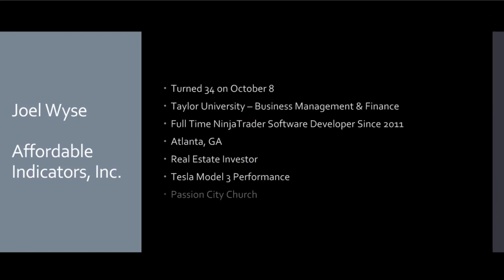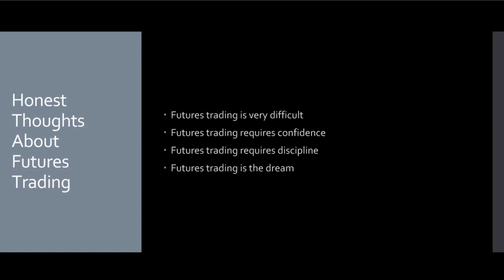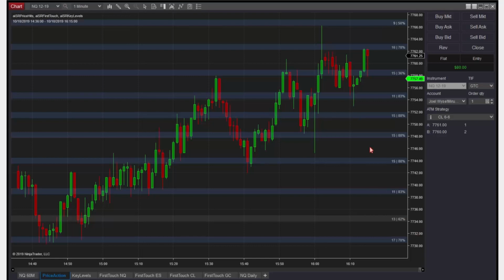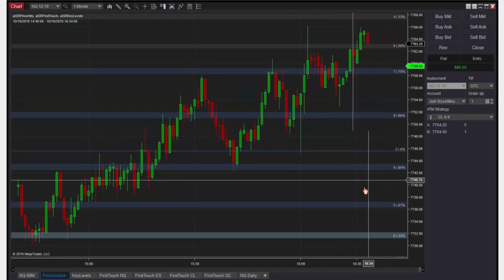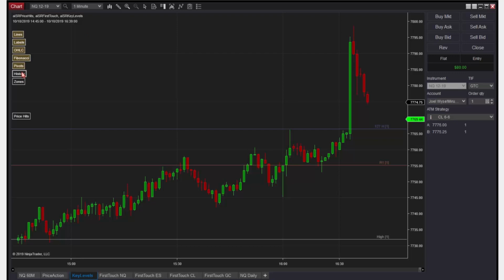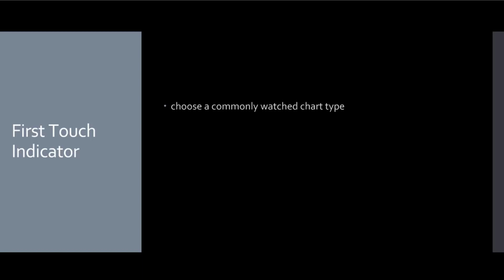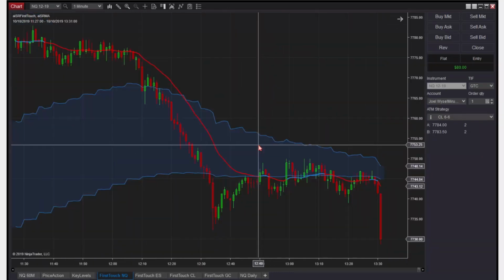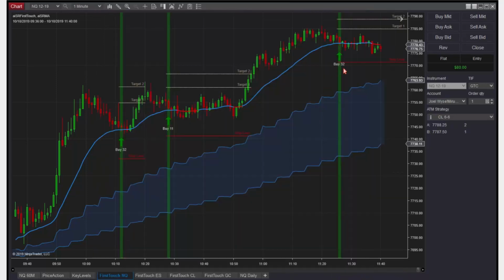Discover Advanced Support & Resistance Analysis - Affordable Indicators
Join Joel Wyse of Affordable Indicators, Inc. and see support & resistance analysis like you’ve never seen it before. Futures day trading consistency is found in precise entries with a roadmap of key levels based on price action.

Joel shares his latest support & resistance indicators and entry methods resulting from years of experience in custom software development for NinjaTrader.